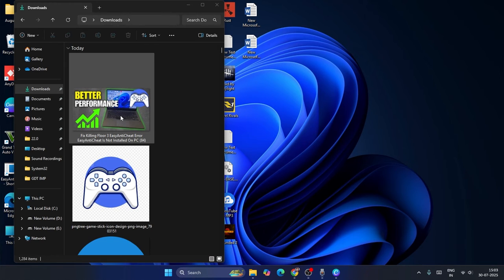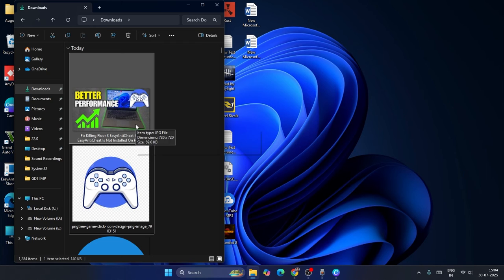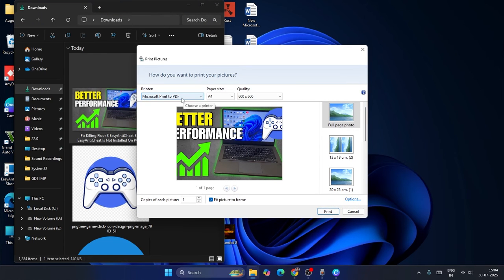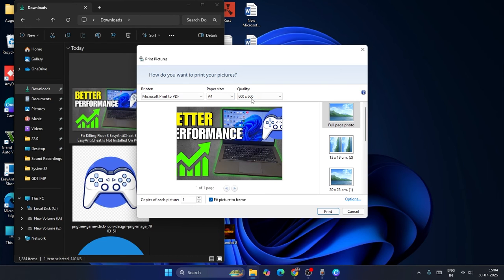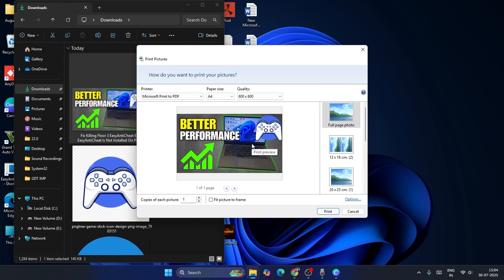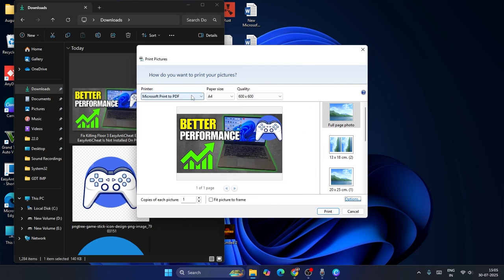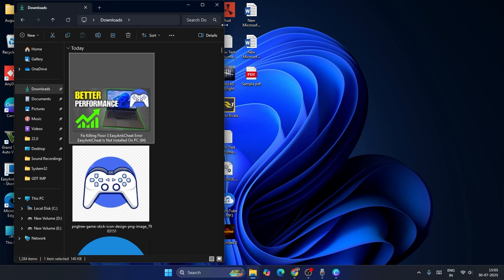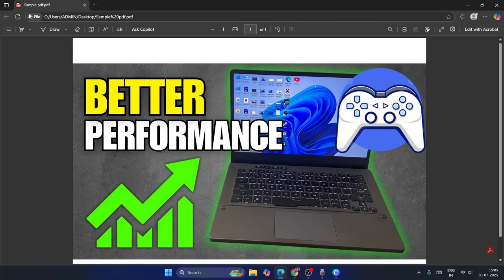How To Convert Photos to PDF in Laptop [2025]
Whether you're working with JPG, PNG, or HEIC files, this step-by-step guide shows you how to use the built-in Print to PDF feature to quickly turn pictures into shareable or printable PDF documents.